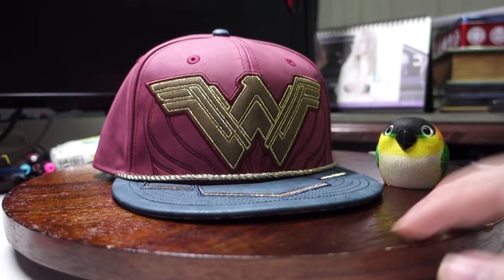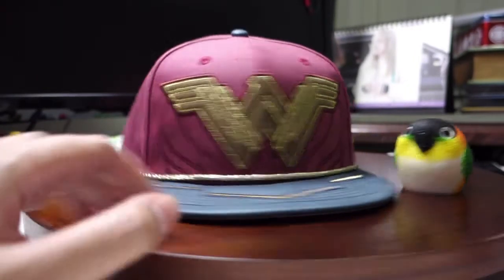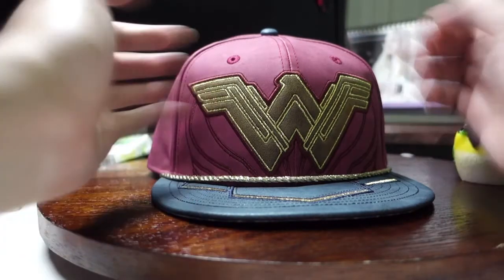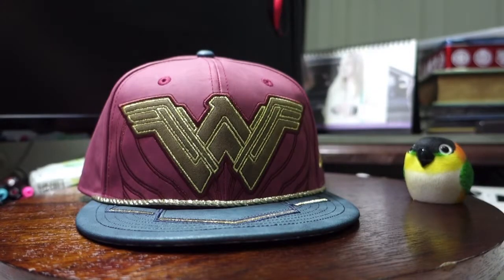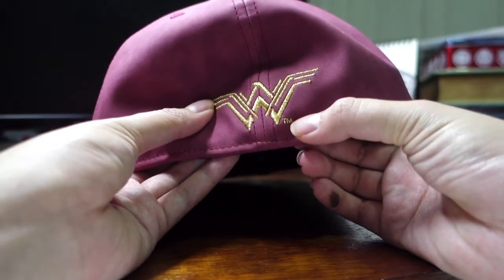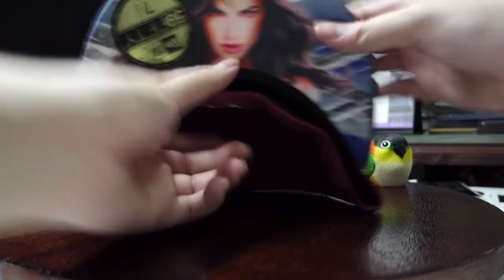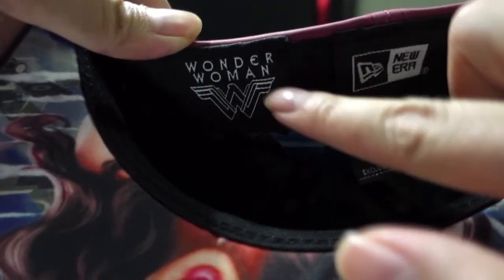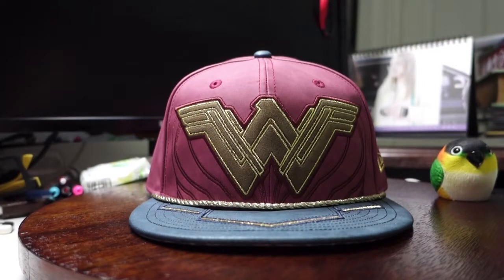The Arexster Cap Review - Wonder Woman 2017 New Era 59Fifty Cap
Sup Guys the Wonder Woman Cap Video which is just in time for the movie! The cap is specially design for the movie :DDD The video is kinda long this time because the cap is designed beautifully and there so much details to it

Links on where to get them